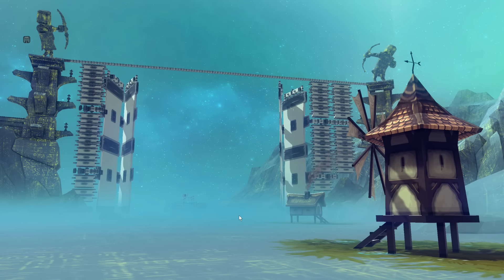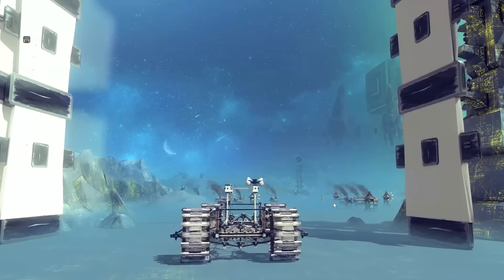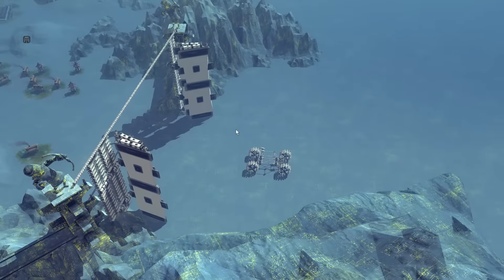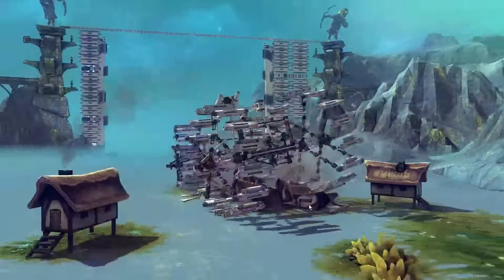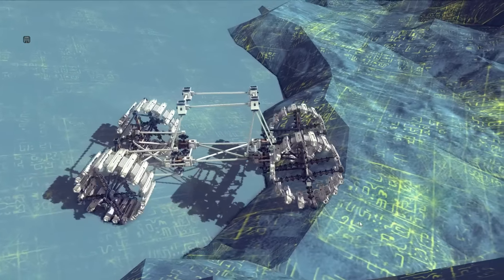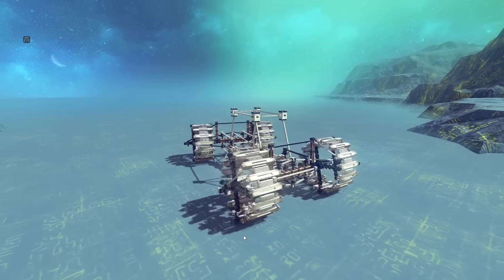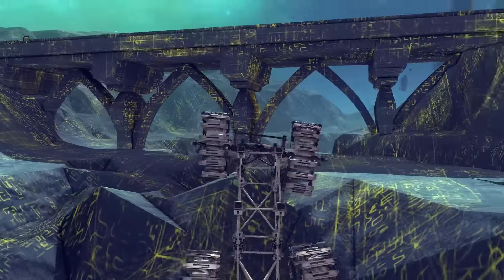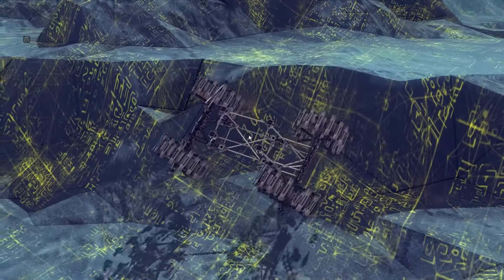Enemy At The Gates: Besiege Gameplay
Two huge gates and an attacking all terrain vehicle with expanding wheels. Another attempt at building a true rock crawler goes slightly wrong but it does make for good viewing!